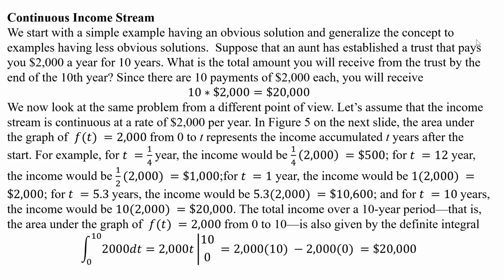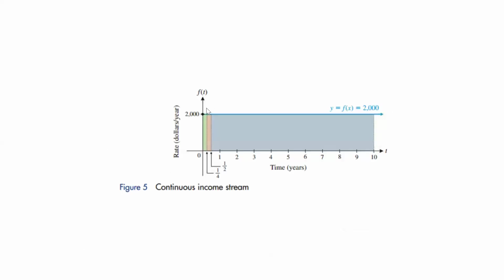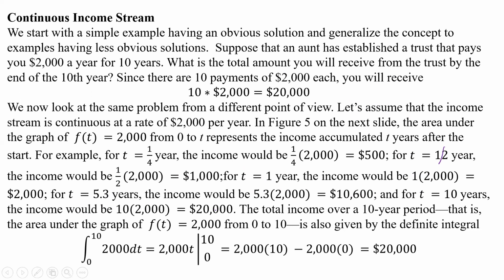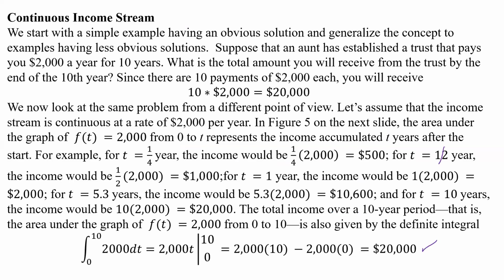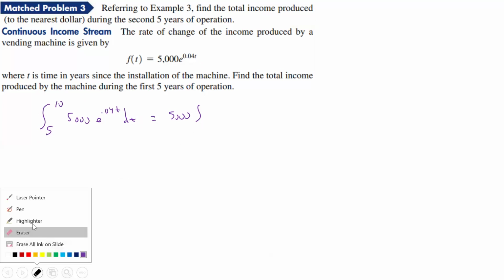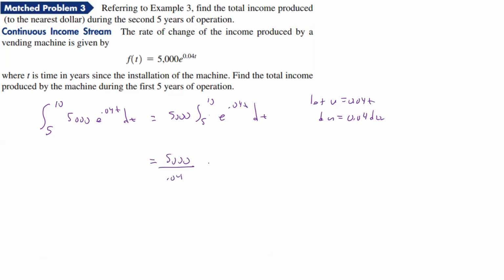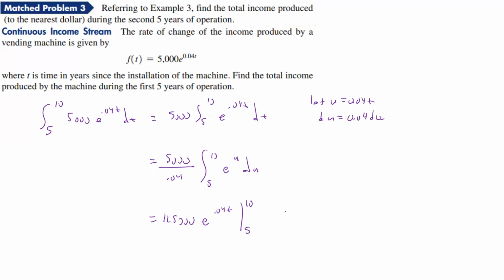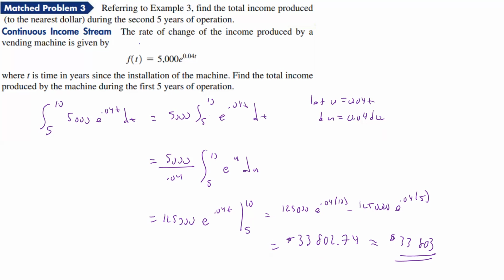13.2 Pt III